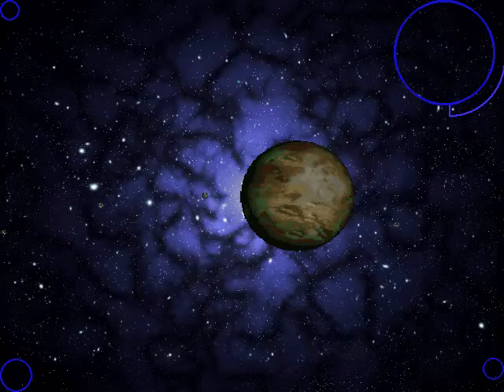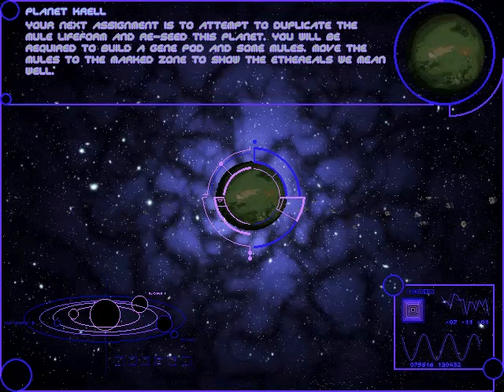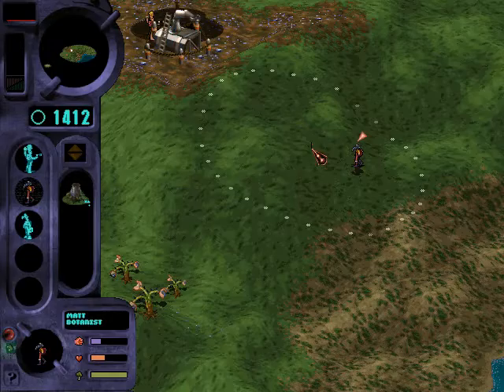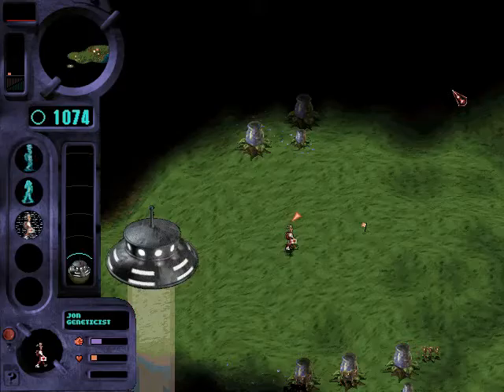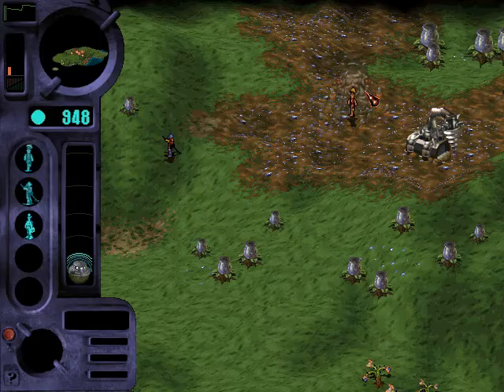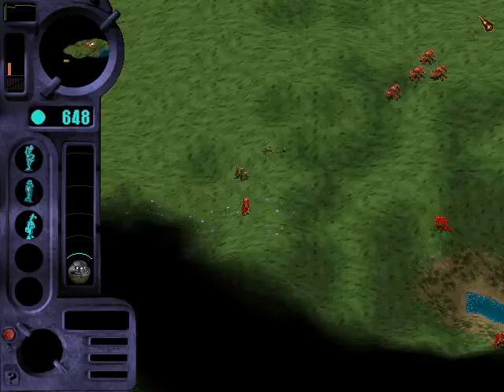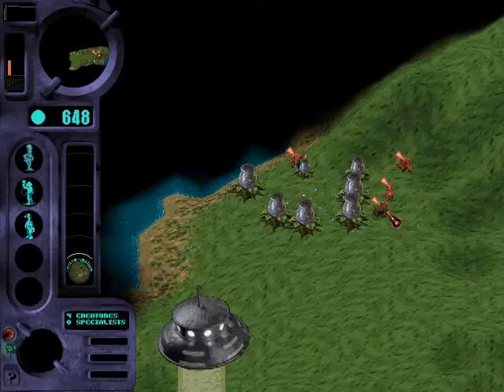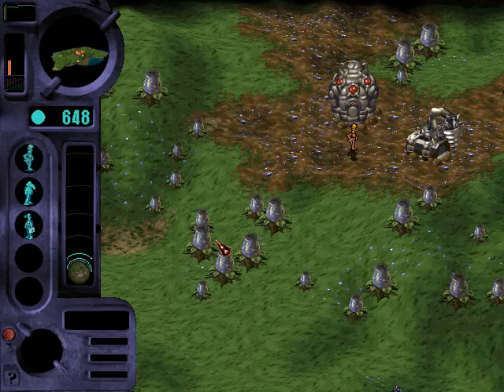Genewars Playthrough: Mission 2: Krell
In this mission of Genewars, we construct our first Gene Pod which allows us to produce additional units from GOOP. We'll also be able to use the Botanist for the first time.

Note that during this playthrough, I'll be limiting myself to 5 plants in order to keep things a bit more of a challenge: Terrinium Bulb, Arrid Bloom, Pelid Snowdrop, Zarnian Fungus and the Venular Spiral. I will be using the damage to upgrade exploit as the game is too difficult without it due to creature AI being clunky.